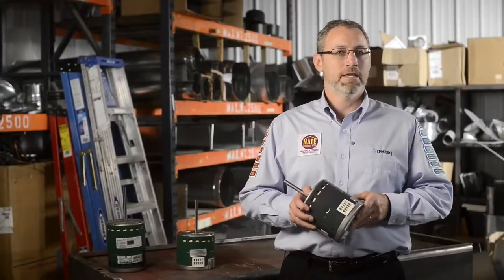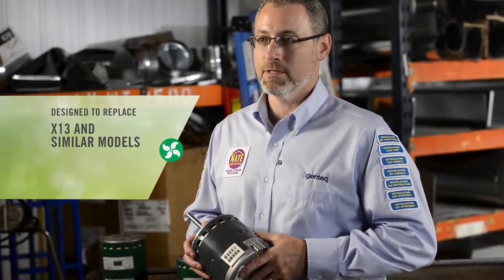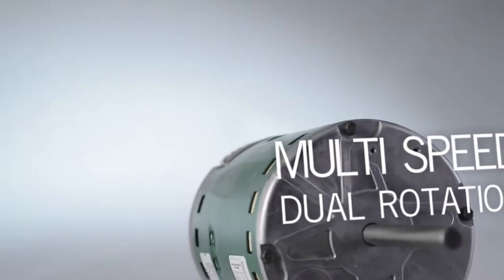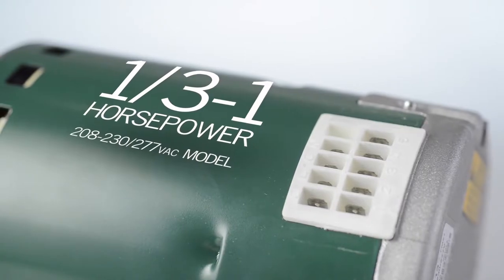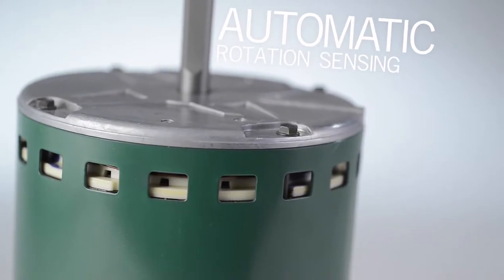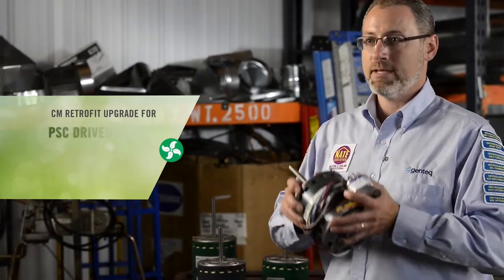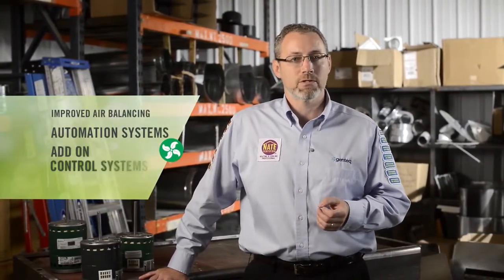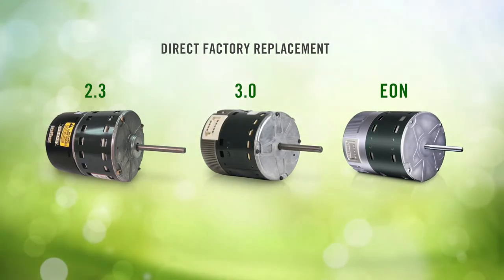Introduction to Genteq® Evergreen® CM Motors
In this video we cover the features and benefits of Genteq® Evergreen® CM Motors including application and product specifications.  The Genteq Evergreen CM motor is a drop-in replacement for constant torque ECM such as Genteq X13® and Endura® Pro motors or equivalent competitor models with 24 VAC speed taps.  The Evergreen CM motor is preprogrammed at the factory to provide the same comfort, lower utility bills and air quality as the OEM X13 ECM motor.

MCV18151E